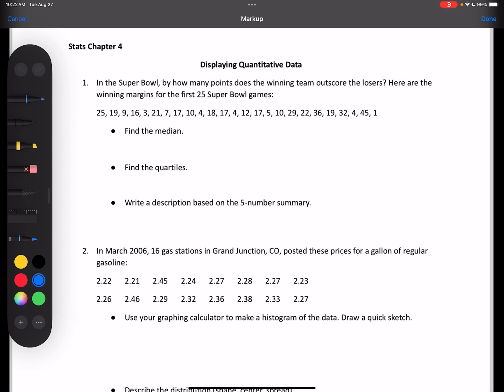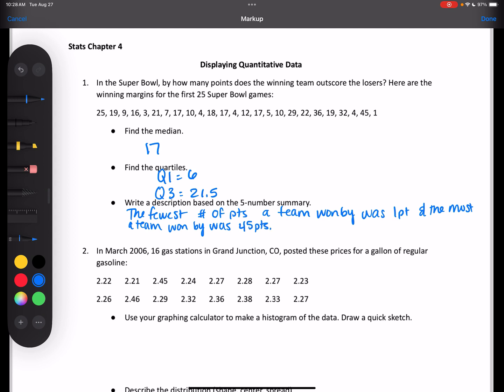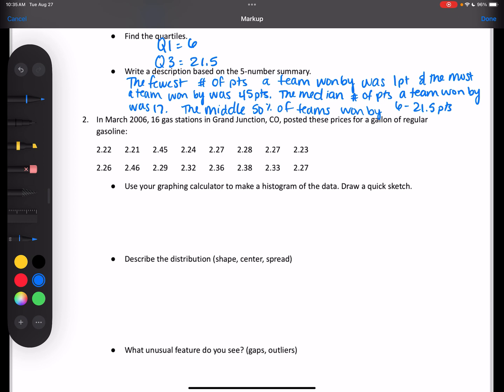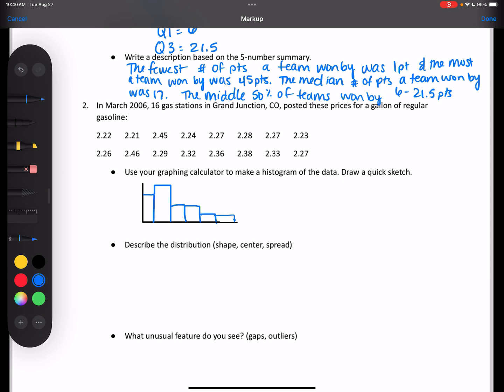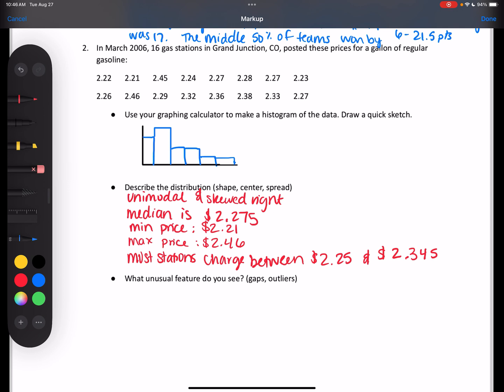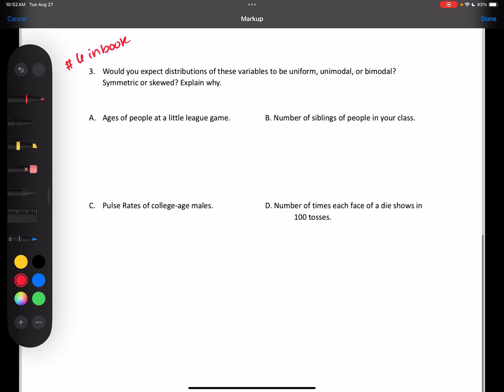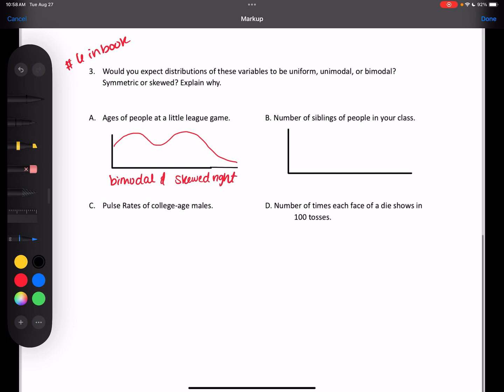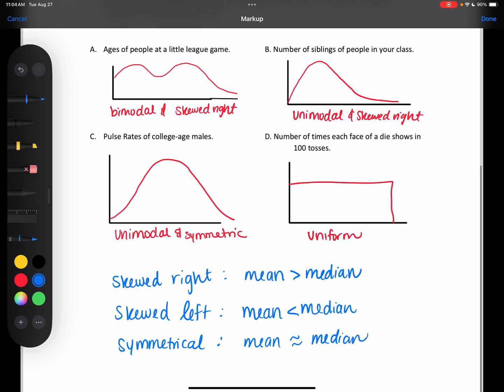AP Stats Ch 4 Displaying Quantitative Data